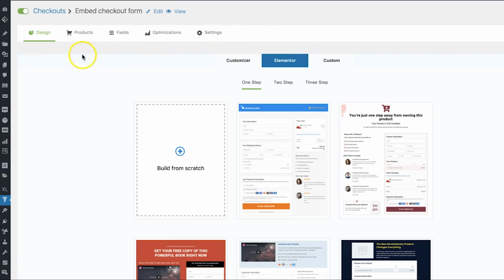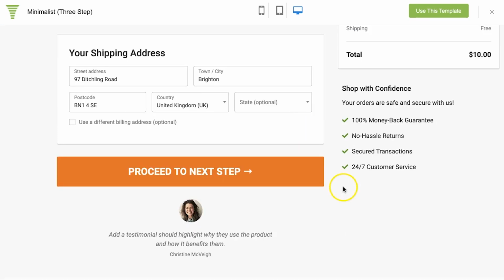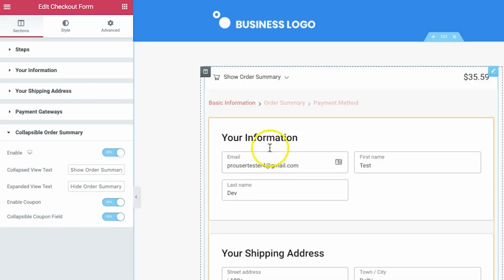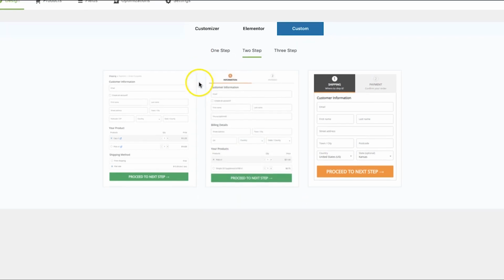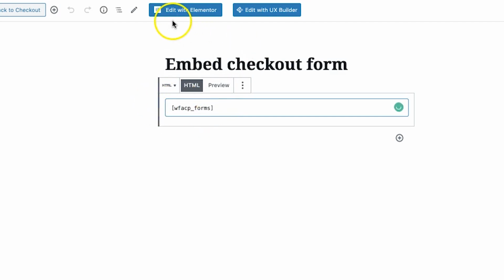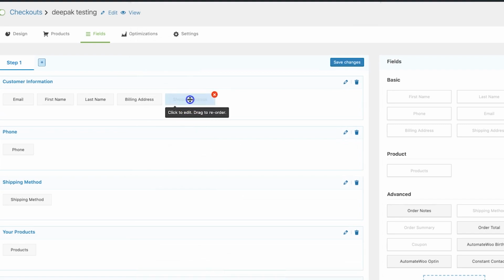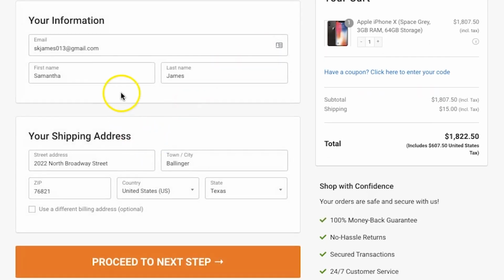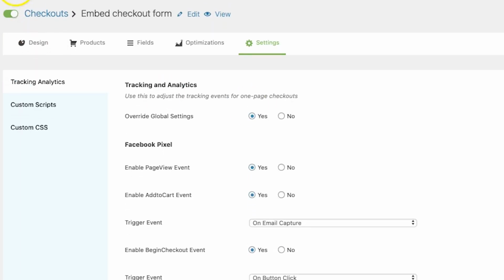AeroCheckout 2.0 Walkthrough: The Most Advanced WooCommerce Checkout Plugin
Want to build highly optimized WooCommerce checkout pages that look professional and beautiful?

You got it! Introducing Aero Checkout 2.0!

Aero is a WooCommerce plugin to design highly-optimized checkout pages without having to download multiple different extensions.

In this video, we'll cover all the significant highlights of the much-awaited release.

 [1:03]- The new User Interface of your favorite checkout page plugin.

We've made the user interface more intuitive for you. So that creating an optimized WooCommerce checkout is a step-by-step guided process.

[2:01] - Build custom WooCommerce checkout pages without a page builder. There are a bunch of pre-made templates that you can edit using our powerful built-in Customizer. Pick a design that you like and customize it to make it look the way you want.

We've designed every checkout template purposely and divided them into a one-step, two-step, and three-step process.

[3:03] - Deep integration with Elementor for creating professional checkout pages

Aero Checkout now deeply integrates with Elementor. Explore 18 new Elementor templates in one-step, two-step, and three-step formats. Import, edit, and hit publish!

Discover two new AeroCheckout widgets built for Elementor to give you a headstart when designing a checkout page from scratch. It means you can roll out gorgeous on-brand checkout pages EVEN IF you do not have a natural eye for design!

[10:00] - Other page builders (Divi, Beaver, Oxygen, Thrive, and more)Discover how you can embed a WooCommerce checkout form on any page using one of your favorite page builders - Divi, Oxygen, Beaver, Thrive. Enjoy the new In-line Visual Editing experience in the Customizer that visually shows you the changes that you make.

[15:17] - Re-arrange the products you add in case of product-specific checkouts using simple drag & drop. Watch how you can now easily reorder the sequence of your products on the checkout page using the new Drag-n-Drop functionality.

[15:44] - Two new fields in the field editorDrag-n-Drop to Reorder the Address Fields

[16:43]AeroCheckout now lets you reorder your address fields within the shipping and address sections.

[18:11] - Optimize your WooCommerce checkout pages for even higher conversions. Meet the all-new 'Optimizations' Tab where you'll find some powerful options like - Google Address Autocomplete, Express Checkout Buttons, and much more. Watch all the optimizations in action.

[21:43] - Fire pixels for your Facebook and Google ads at the checkout page level. Want to fire pixel at a button click or imitate payment or on click of add to cart and more? You can do all of that now.

Links in the video:

1. Explore more about AeroCheckout
2. 21 WooCommerce checkout page optimization hacks